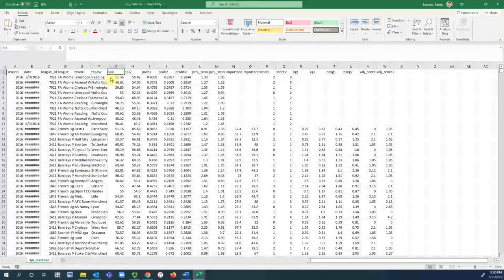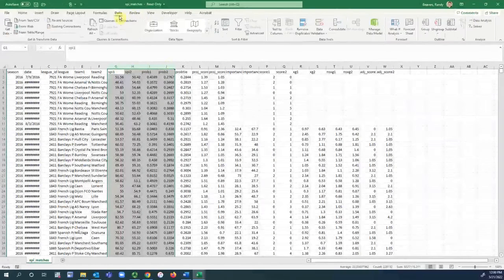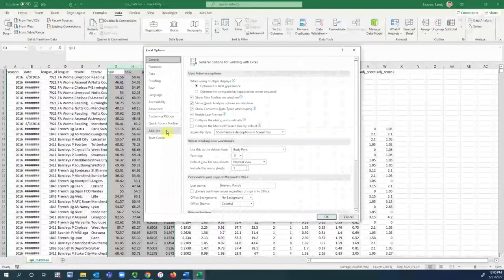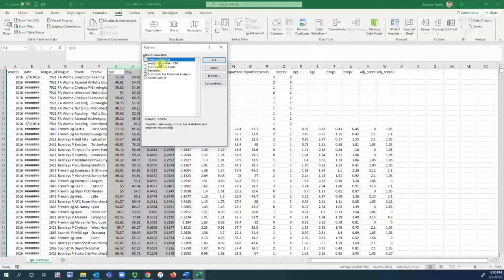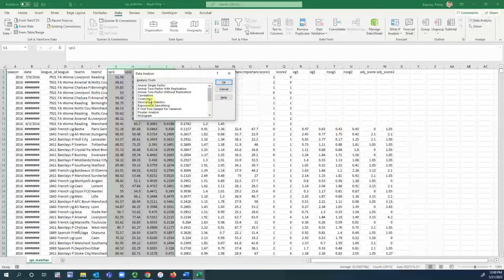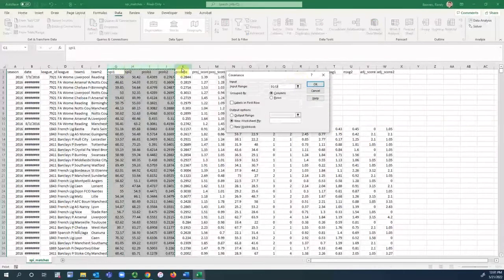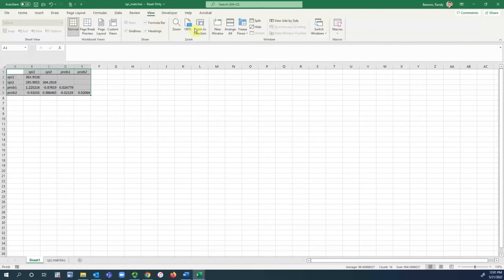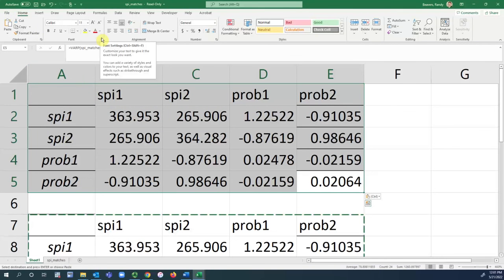Covariance-Variance Table from Data using Excel